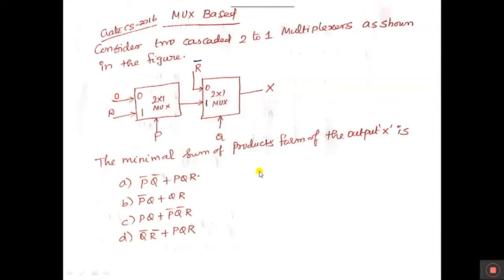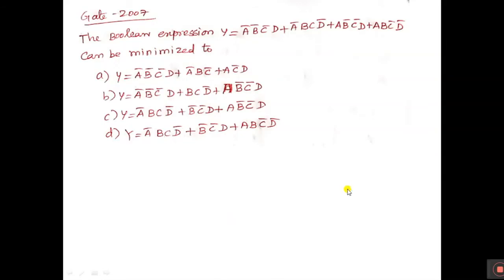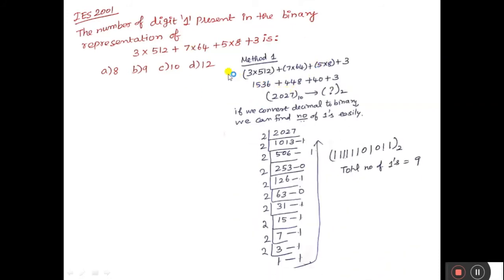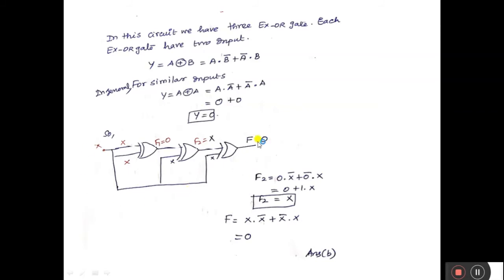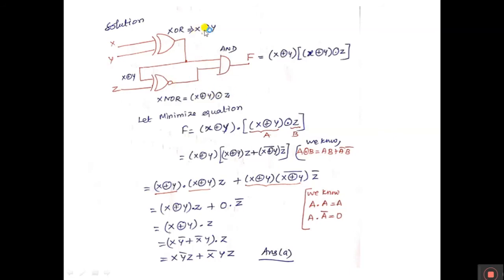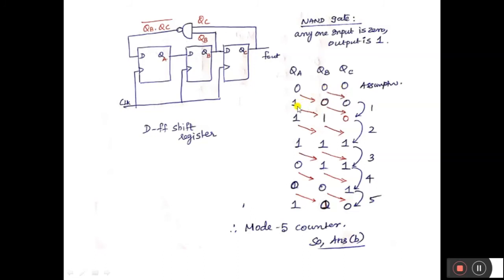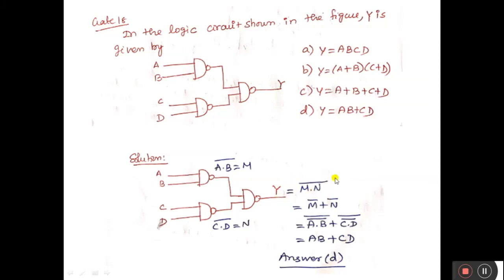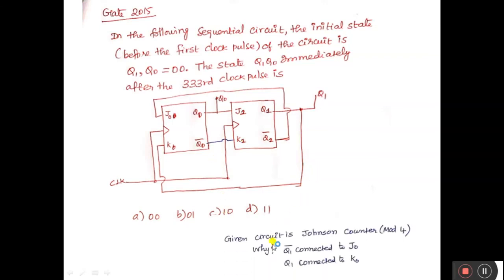Digital electronics 27/5/2020